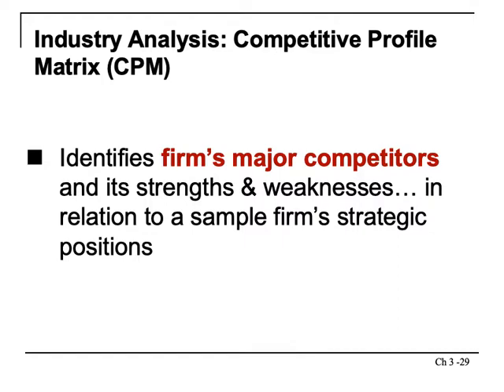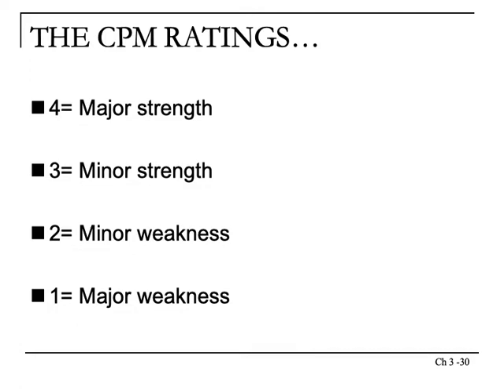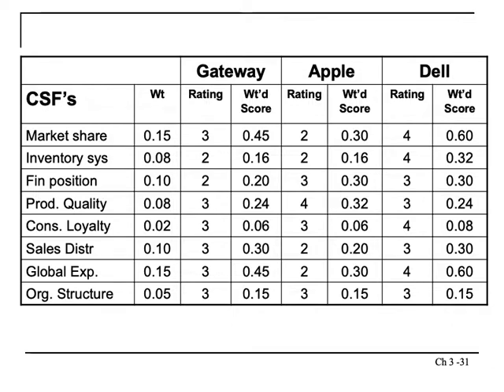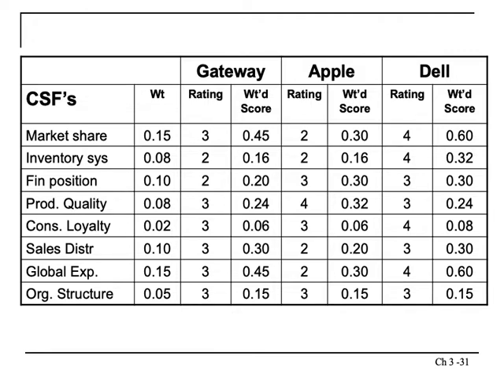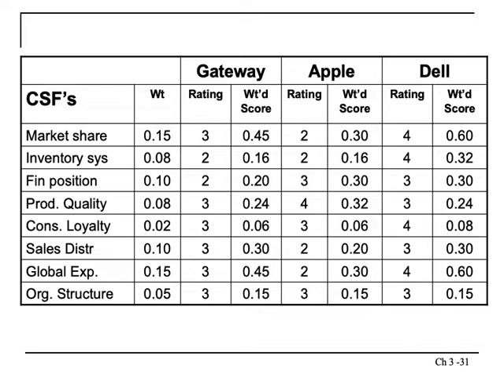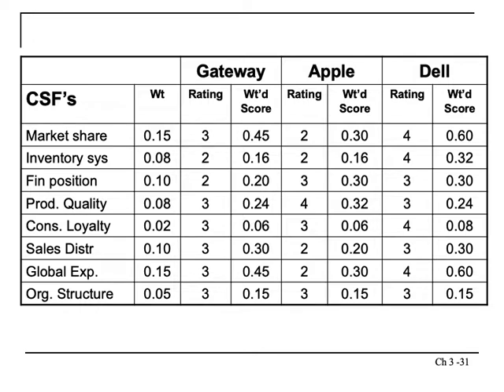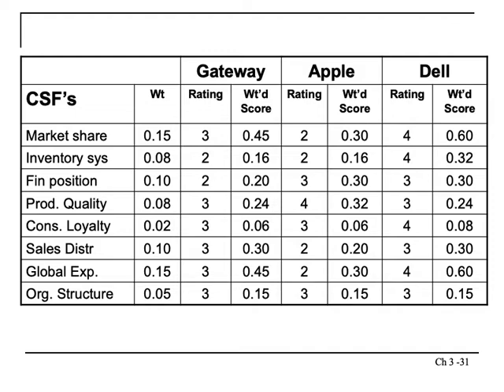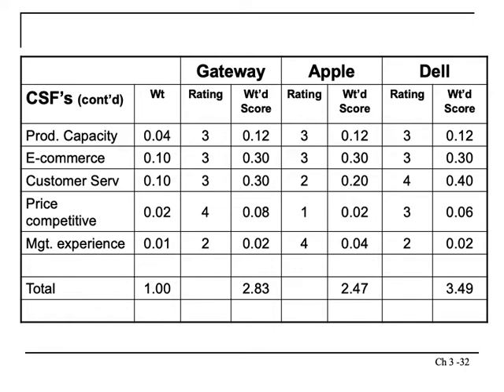BSP CPM Lecture Recording Sem II 2018 2019